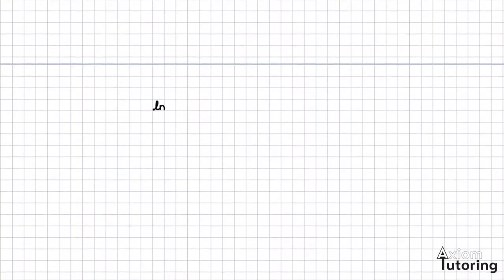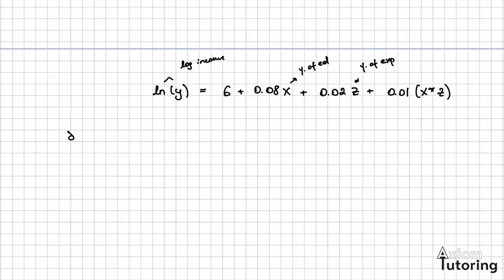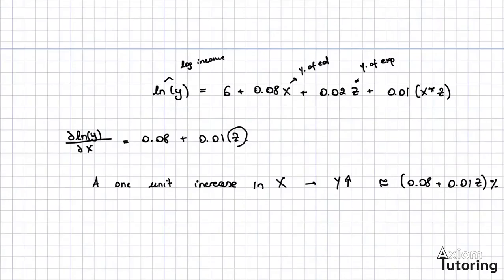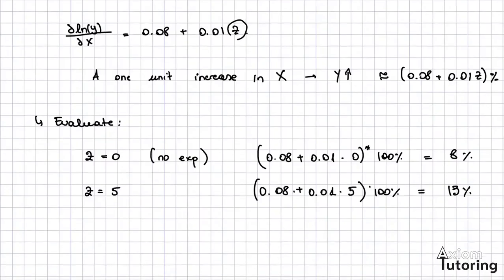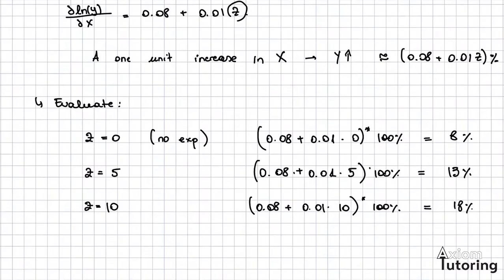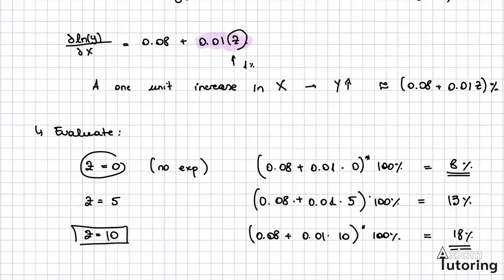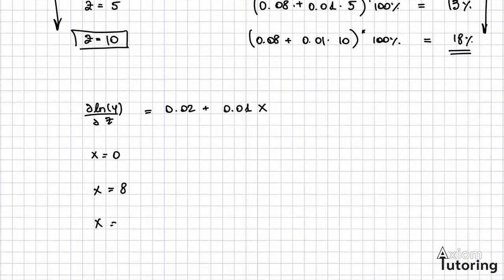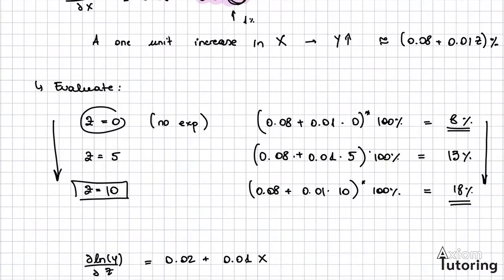145 Log level interaction model worked example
This video dives into understanding interaction terms in econometrics, specifically in a log-level model. We'll walk through a concrete example to illustrate how the percentage effect of one variable on another changes based on the value of a third variable. You'll learn how to calculate and interpret these varying returns, making your econometric analysis more precise. This explanation is crucial for anyone looking to grasp the nuances of interaction effects in regressions.